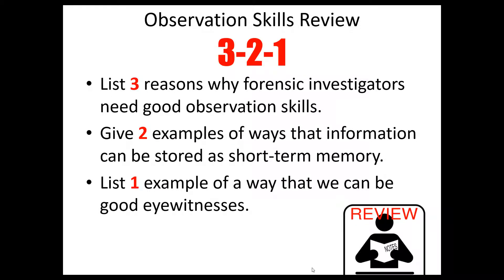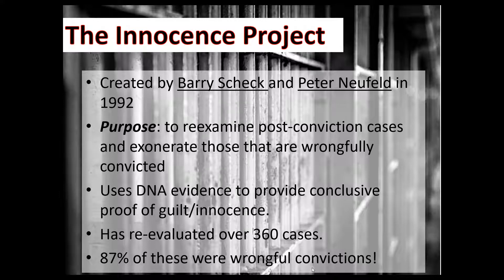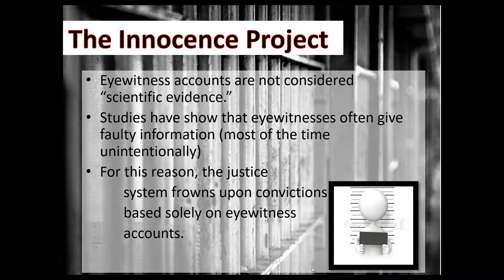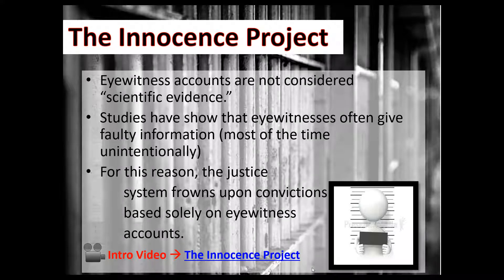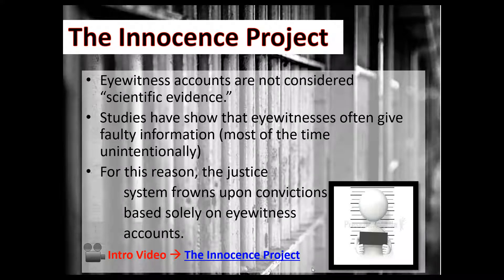Forensics Lesson: The Innocence Project (older version)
Forensics Lesson
Unit 1: Introduction to Forensics
Topic: The Innocence Project